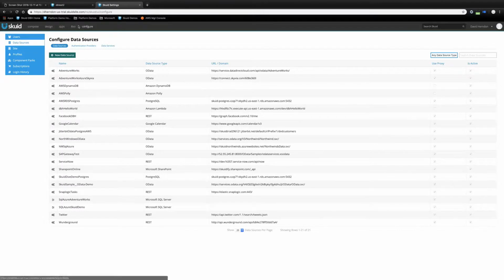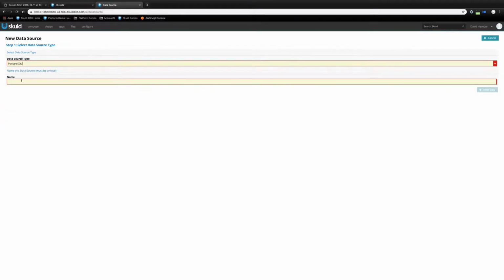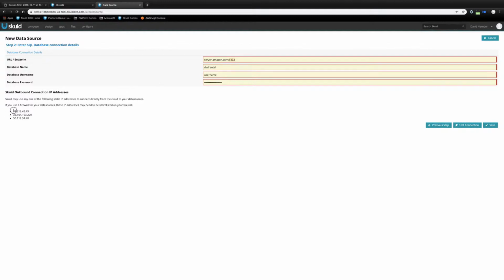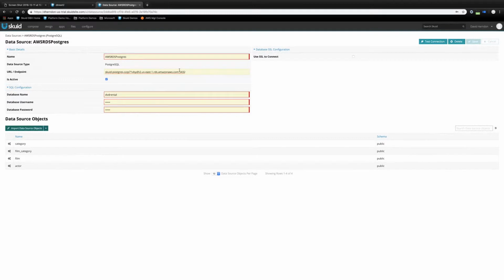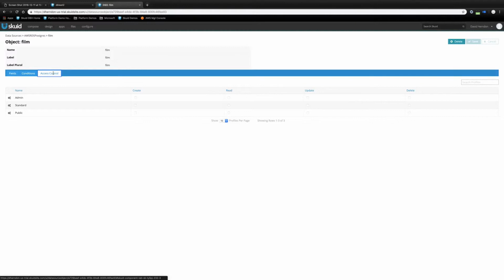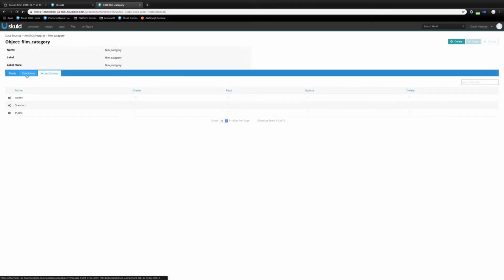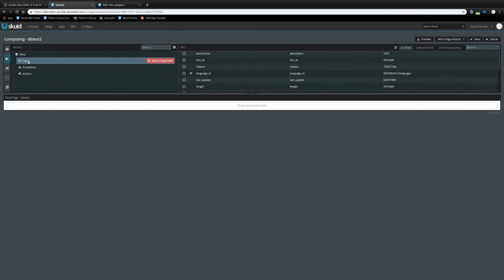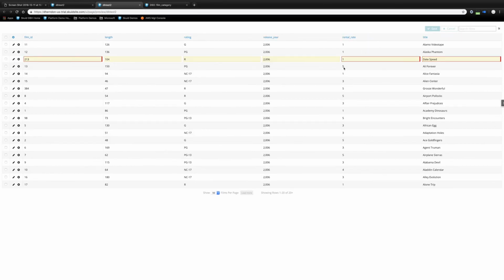Skuid Short - Connecting to SQL Databases with Skuid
Dave Herndon demonstrates the setup to connect SQL databases data to your Skuid instance.